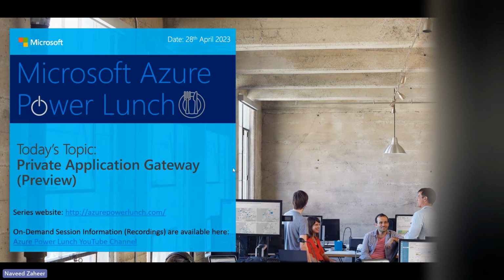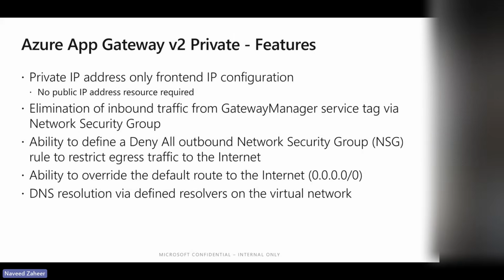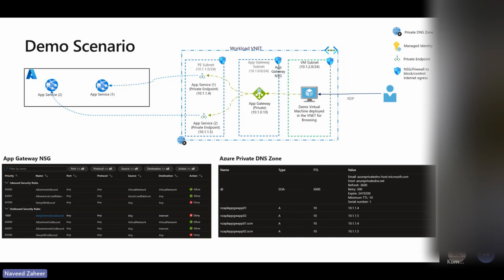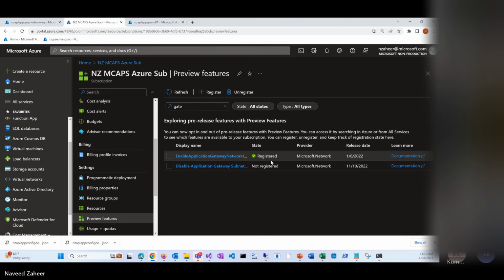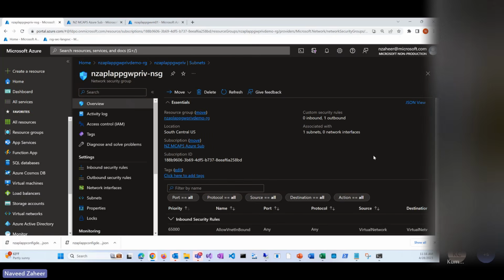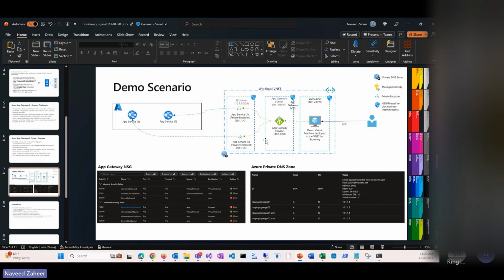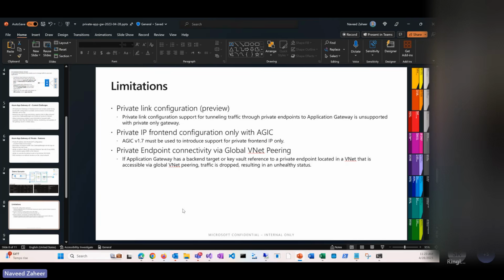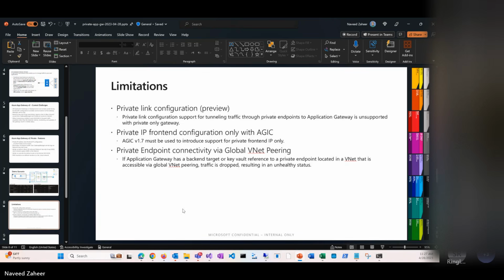Private Application Gateway (Preview)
Please join this webinar to learn about the Private Application Gateway (Preview) and how it can allow you to create totally private AppGW implementation without a Public IP to further eliminate risk of data exfiltration and control privacy of communication from within the virtual network.